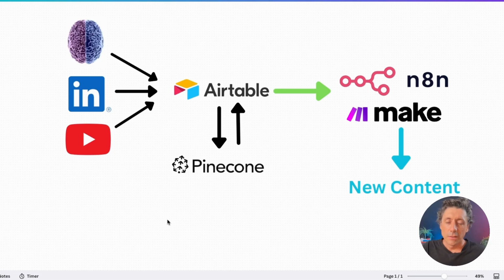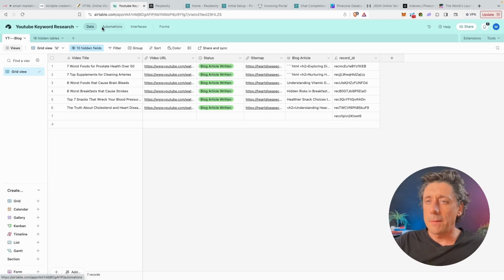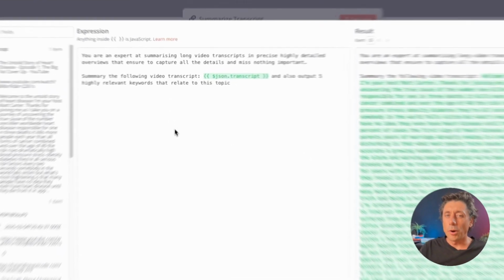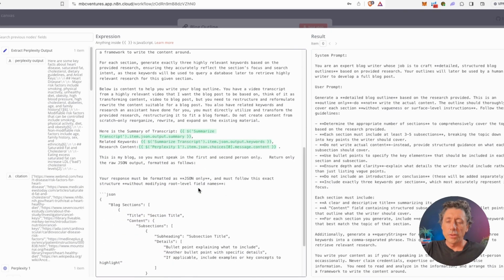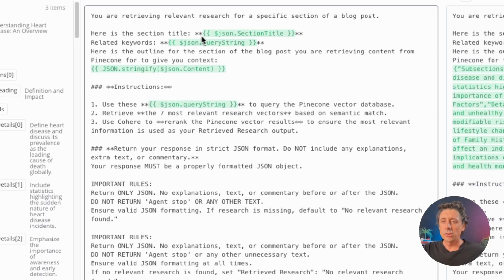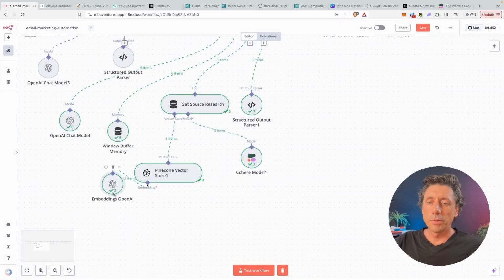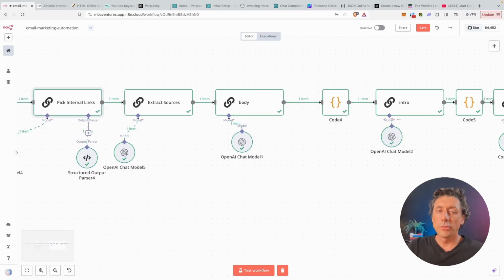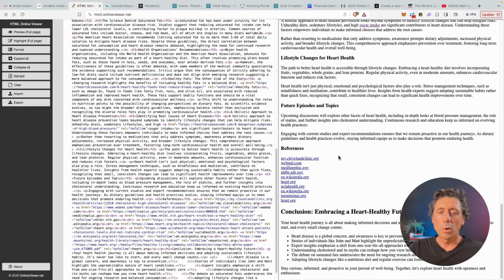Next-Level AI Automation: The Writing Machine That Replaces an Entire Agency!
🚀 Build an AI Writing Machine That Works Like a $10K/Month Agency – Fully Automated! 🤖

Imagine having an AI-powered writing system that scrapes YouTube videos for insights, generates summaries, fetches highly relevant research, and writes high-quality articles—100% on autopilot. This is next-level AI automation, and in this video, I’ll show you exactly how to build it.

🔹 What You’ll Learn:
✅ How to automatically scrape YouTube video transcripts for content ideas
✅ How to feed transcripts into AI to generate concise, engaging summaries
✅ How to auto-prompt Perplexity for deep research and topic expansion
✅ How an AI agent searches Pinecone to pull highly relevant data & research
✅ How to chain multiple AI writing models for high-quality, human-like content
✅ How to fully automate the entire workflow so your AI writer runs 24/7

💡 Whether you’re a content creator, agency owner, or AI automation enthusiast, this system will give you a massive edge in content production.

🔥 Tools Used in This Automation:
🛠 Airtable – Content organization & workflow tracking
🔄 N8N – No-code automation to connect all the tools
🧠 ChatGPT – AI writing & summarization
🔍 Perplexity – Automated research & fact-checking
🤖 Cohere – AI-powered text generation & NLP
🌍 Apify – Web scraping for YouTube transcripts
📚 Pinecone – AI-powered knowledge retrieval for deep insights

🚀 By the end of this video, you’ll have a fully automated AI writing machine that can generate top-tier content with ZERO manual effort!